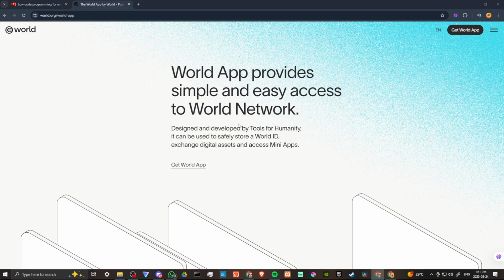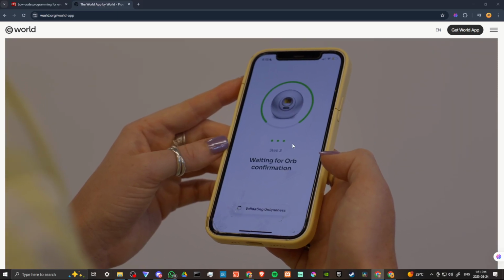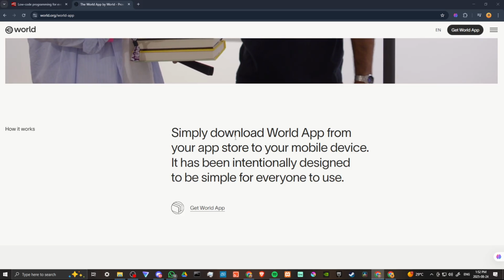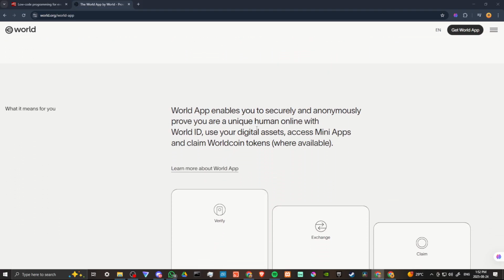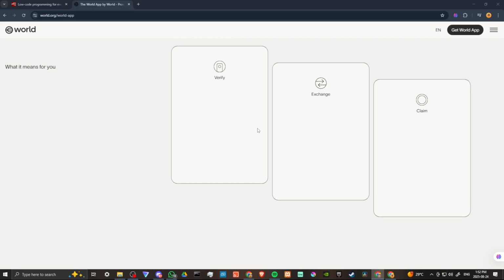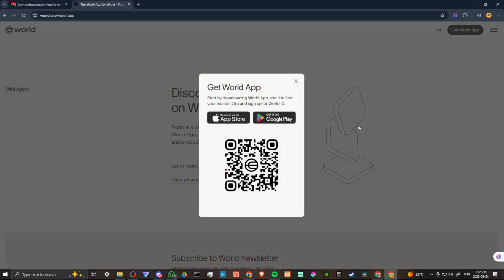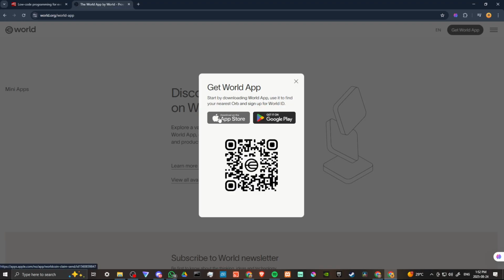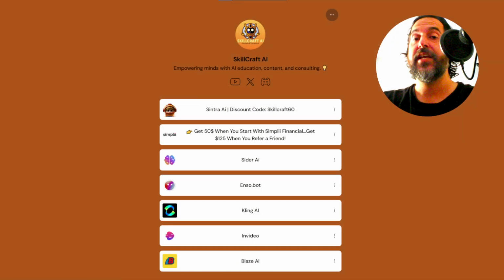How To Make World App Account – Quick & Easy Tutorial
Learn to create your World App account effortlessly with this simple guide.